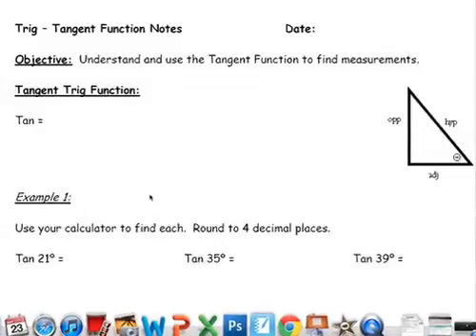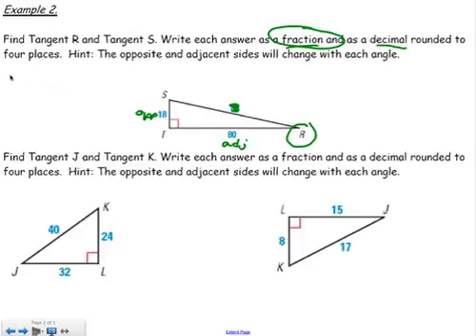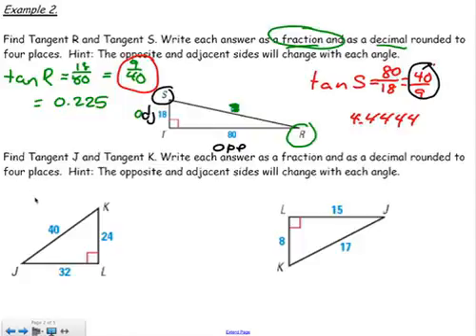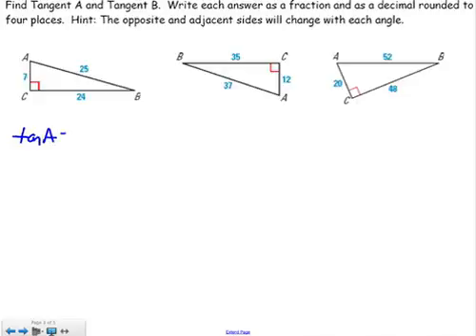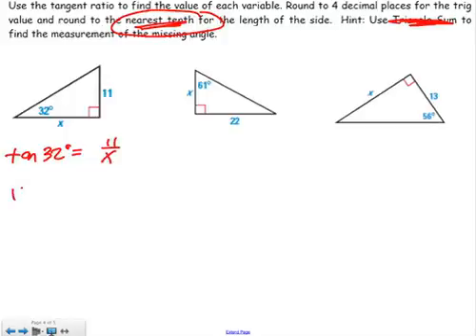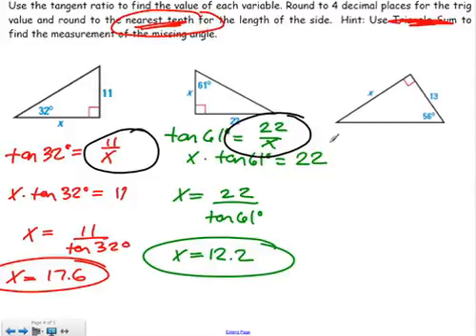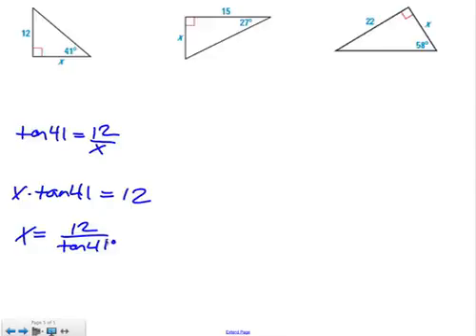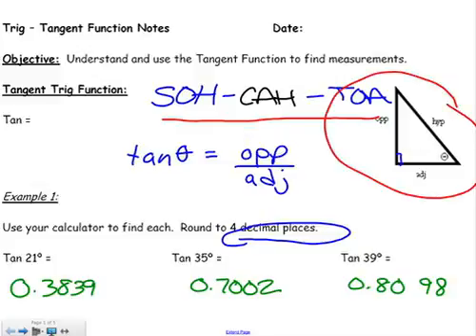AlgGeo2+ +Tangent+TRIG+Function SD